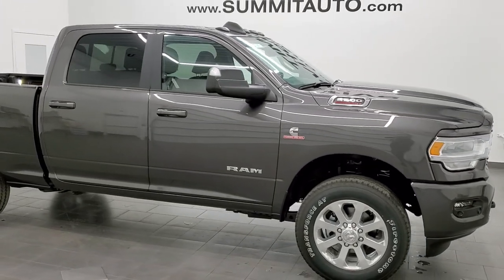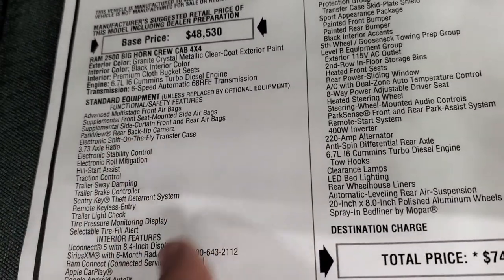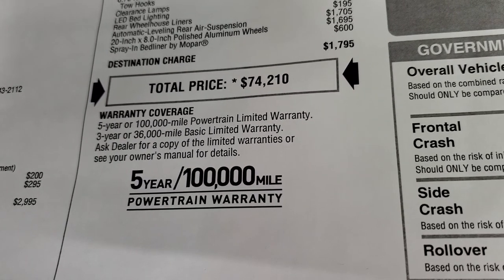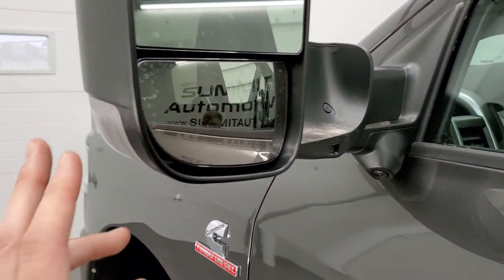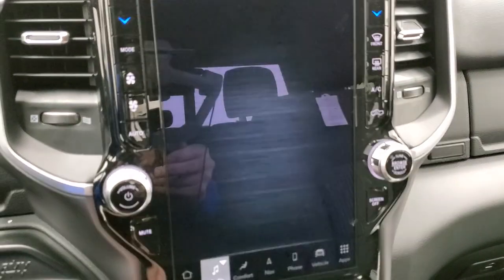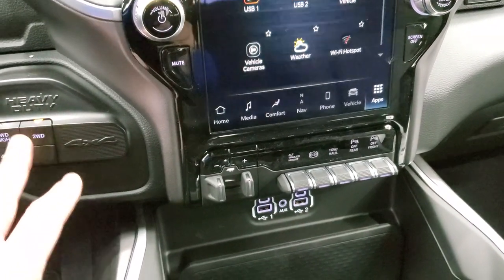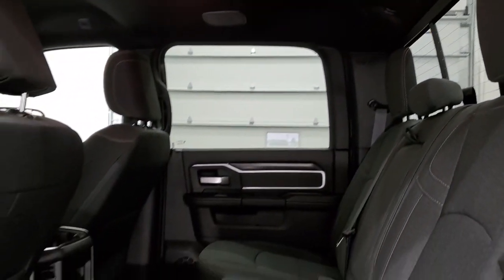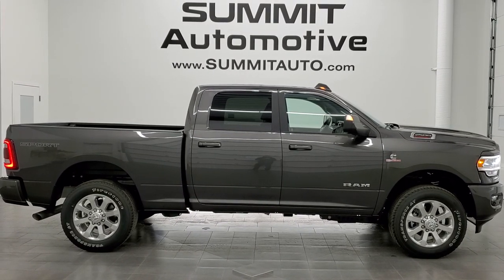2022 RAM 2500 BIG HORN LEVEL B SPORT PACKAGE CUMMINS DIESEL WALK AROUND OVERVIEW 22T10 SOLD!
This 2022 RAM 2500 BIG HORN LEVEL B SPORT PACKAGE CUMMINS DIESEL IN GRANITE CRYSTAL METALLIC FOR SALE IN FOND DU LAC OSHKOSH WISCONSIN 54935 is the vehicle we did walk around review of today.

Thank you for checking out this video of this 2022 RAM 2500 BIG HORN LEVEL B SPORT PACKAGE CUMMINS DIESEL IN GRANITE CRYSTAL METALLIC FOR SALE IN FOND DU LAC OSHKOSH WISCONSIN 54935

STOCK: 22T10
MSRP: $74,210
MILES: 15
MAKE: RAM
MODEL: 2500
VIN: 3C6UR5DLXNG128488
LOCATION: FOND DU LAC OSHKOSH WISCONSIN, 54937 TRUCKS ON 41

6.7 Liter Cummins Diesel, Full Four Door Crew Cab, Short Box 6 1/2 Foot Shortbox, Big Horn Package, Level B Group, Sport Package, 6 Speed Automatic Transmission with Optional Manual Tap Shift, 4x4 Push Button Four Wheel Drive 4WD, Auto Air Level Rear Air Suspension, Factory GPS Navigation System, Reverse Backup Camera Rearview Camera, Cargo Camera Rear View Box Camera, 360-Degree Surround View Camera System, Power Driver's Seat, Dual Heated Seats, Dark Charcoal Cloth Seats, Bucket Seats, Full Towing Package with Receiver Trailer Hitch, Wiring and Transmission Cooler Tow Package, 5th Wheel And Gooseneck Hitch Prep Package Fifth Wheel Goose Neck, Factory Brake Controller, Factory Exhaust Brake, Fold Up Tow Mirrors, Heated Power Mirrors With LED Side Lights And Directional Signals, Power Fold In Mirrors, Power Blind Spot Mirrors, Electronic Stability Control Traction Control ESC, 3.73 Gears with Anti-Spin Differential, Firestone Transforce AT LT285/60 R20 Tires, 20 Inch Rims Premium Wheels, Polished Aluminum Rims Premium Wheels, Four Wheel Disc Brakes, Spray-in Bedliner, Bedrail Covers, Clearance Lights, LED Bed Lighting, LED Fog Lights, LED Headlights, LED Running Lights, LED Tail Lamps, Sonar with Front and Rear Bumper Sensors, Locking Tailgate, AM / FM Radio Tuner, Sirius/XM Satellite Radio Capabilities Sirius / XM, 12" Uconnect Radio 4C Radio With 12-inch Display, 7-Inch Multi-View Display, Alpine Premium Audio Sound System, Offroad Pages With Temperature Guages, Pitch And Roll Display, and Drivetrain Display, SOS / Assist System, U Connect Hands Free Bluetooth Hands-Free Phone System Blue Tooth, Android Auto Compatible, Apple Car Play Compatible, Auxiliary MP3 Jack Portable Audio Connection, USB C Jack, USB Jack Portable Audio Connection, Keyless Entry with Factory Remote Start, Push Button Start, Power Sliding Rear Window Rear Window Defroster, Adjustable Height Seatbelts, Driver and Passenger Front Air Bags, L.A.T.C.H. Child Safety System, Side Curtain Air Bags SRS Safety Restraint System, Heated Steering Wheel Multi-Function Steering Wheel Controls, Homelink System with Three Programmable Buttons for Garage Doors, Lighting Systems & Security Systems, Compass, Outside Temperature Display and Mileage Display, Dual Multi-Zone Climate Control , Power Adjustable Pedals, Factory Floormats, Loadfloor Boot Tray, Storage Compartment Under Rear Seats, Woodgrain Dash And Door Trim, Air Conditioning AC, Cruise Control, Power Locks, Power Windows, Tilt Steering Wheel, Automatic Headlights Autolamp, 115V / 400W AC Power Plug In, 3 Year / 36,000 Mile Remaining Factory Bumper to Bumper Warranty, Whichever comes first, 5 Year / 100,000 Mile Remaining Powertrain Factory Warranty, Whichever Comes First, Granite Crystal Metallic Clearcoat, Call Now! 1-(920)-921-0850 . Summit Automotive Chrysler Dodge Jeep Ram in Fond du Lac, Wisconsin also Proudly Serving Oshkosh, Madison, Milwaukee, Sheboygan, Appleton, and Waupun is a family owned and operated dealership since 1959. We take great pride in our new and used car and truck center with vehicles to fit everyone’s budget. We have ON THE SPOT FINANCING. BAD CREDIT OR GOOD CREDIT, we work with over 20 lenders to get you APPROVED AT THE MOST COMPETITIVE RATES. We provide AIRPORT TRANSPORTATION and NATIONWIDE DELIVERY OPTIONS. We are conveniently located on HWY 41 at EXIT 98, Hwy 151 at Military Rd. Exit . Just Look For The TRUCKS ON 41. Advertised price does not include, tax, title, registration and service fee.,

STOCK: 22T10
MSRP: $74,210
MILES: 15
MAKE: RAM
MODEL: 2500
VIN: 3C6UR5DLXNG128488